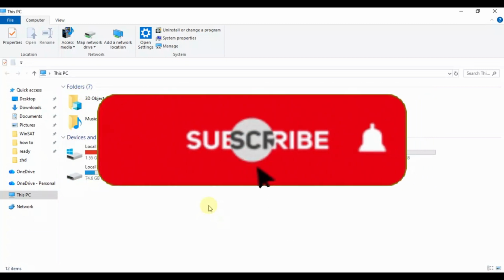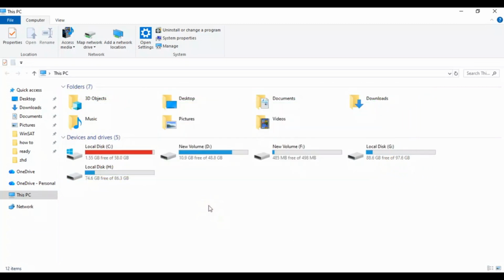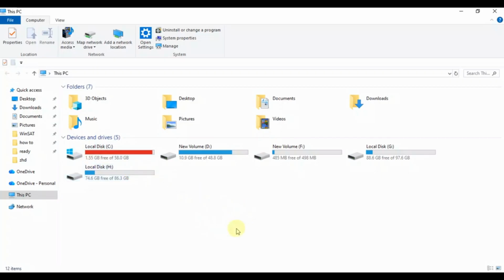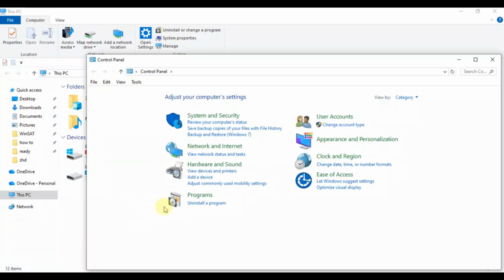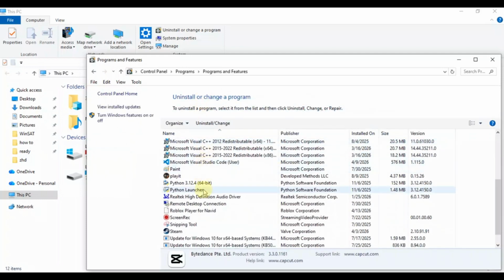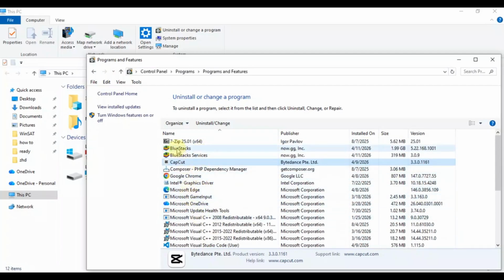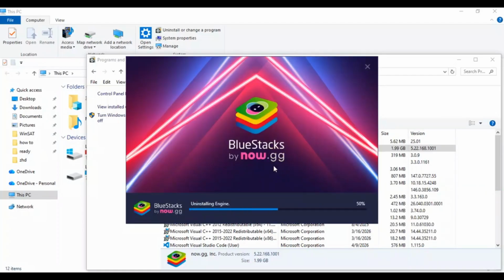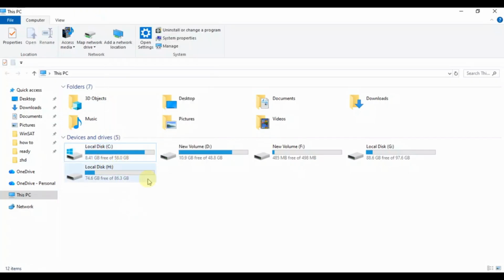C Drive Is Full How To Free Up Space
Learn how to fix C drive full issue and free up space on Windows 10 and Windows 11 with this easy step-by-step tutorial. In this guide, I show you the best methods to clean your C drive, remove junk files, and improve your PC performance. If your storage is full or your computer is slow, follow this complete guide.

In this video, you’ll learn how to use Disk Cleanup, delete temporary files, uninstall unused apps, and enable Storage Sense. I also explain how to find large files and safely free up space without deleting important data. By the end of this tutorial, you’ll know exactly how to free up space on your C drive.